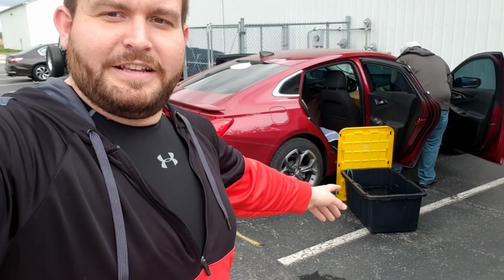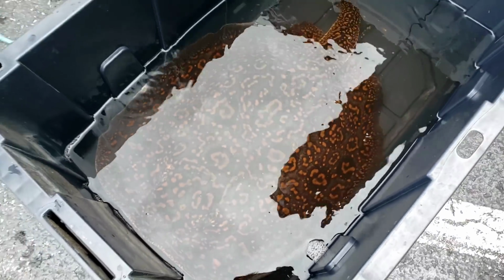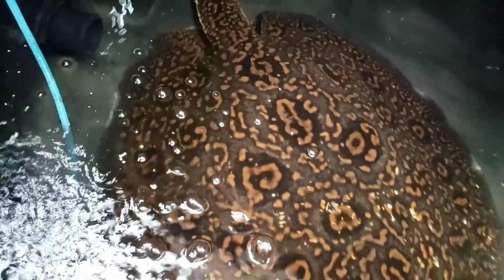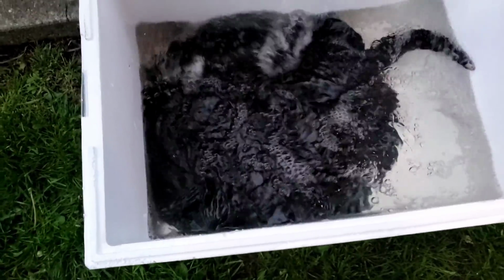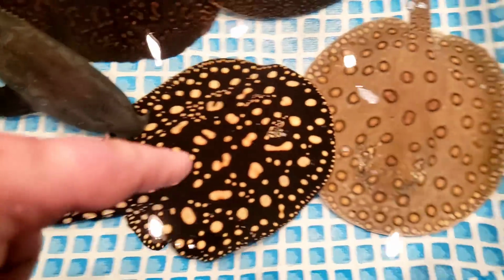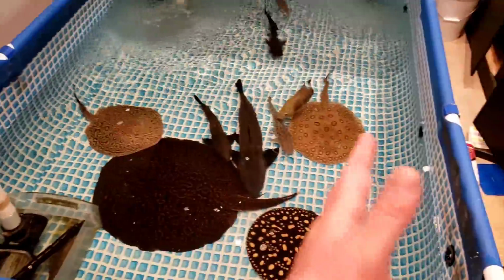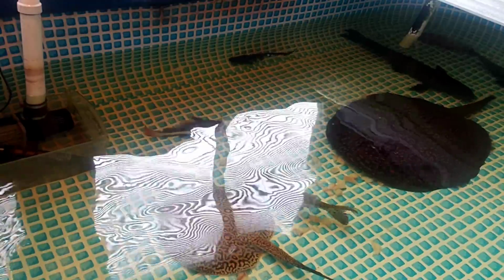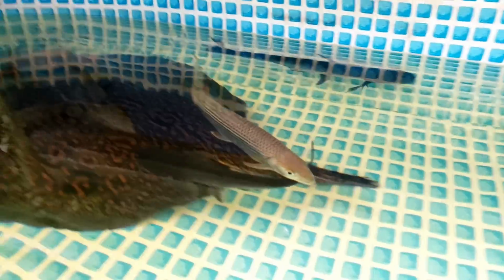IT TOOK A VAN AND HUGE POND TO TRANSPORT MY NEW MASSIVE MONSTER FISH! *50 LB FISH*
Posted on July 30, 2020

IT TOOK A VAN AND HUGE POND TO TANSPORT MY NEW MASSIVE MONSTER FISH! *50 LB FISH*